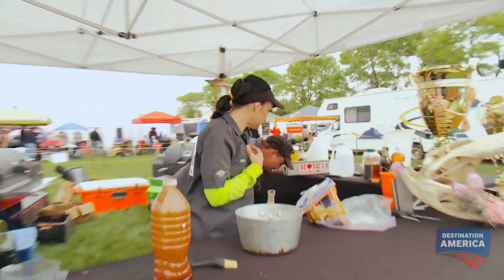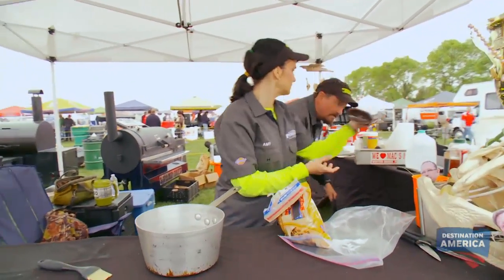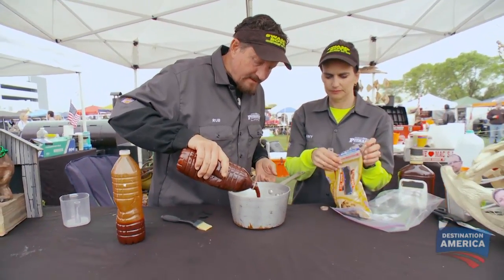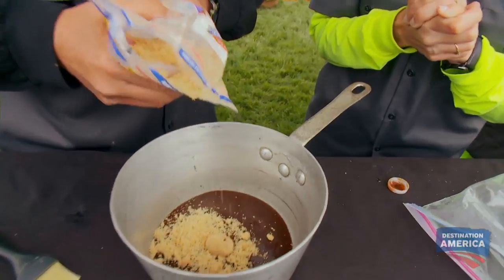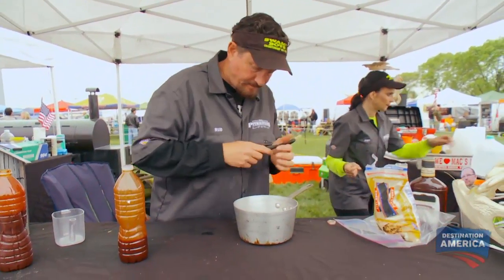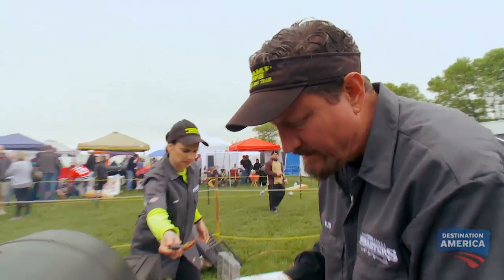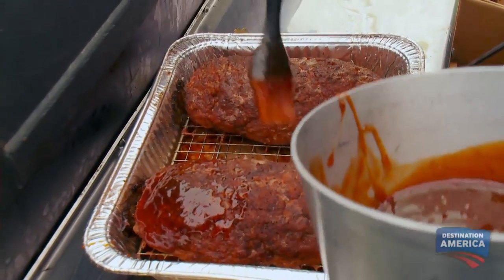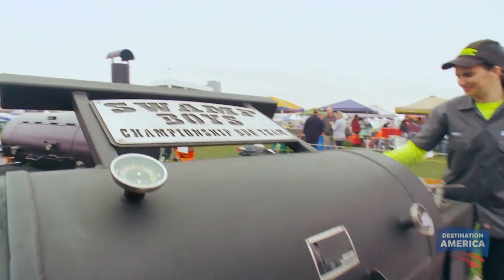Inventing Meatloaf Glaze | BBQ Pitmasters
Rob "Rub" Bagby needs to make a meatloaf glaze, but he has never made one before and forgot he needed one!

Learn how to grill the perfect pork!